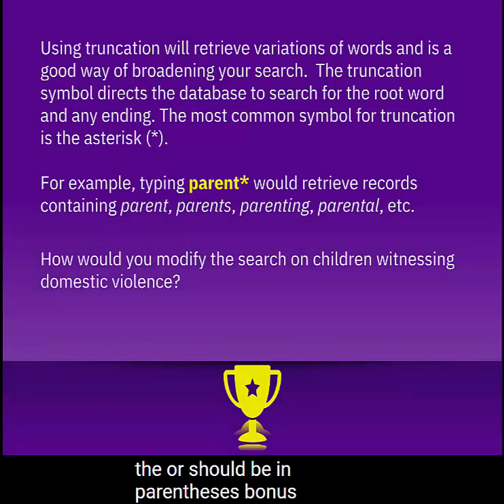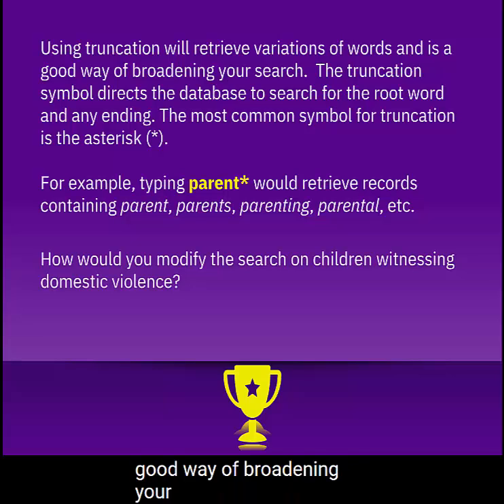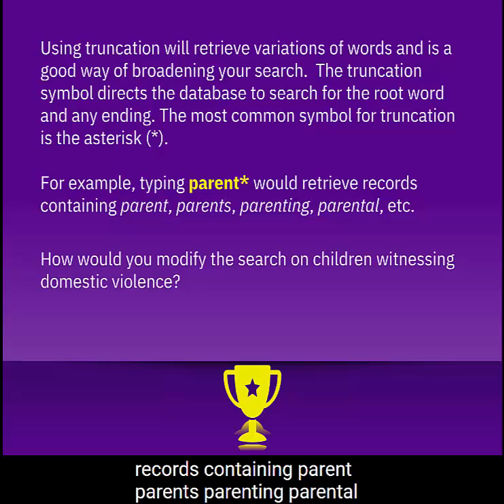Getting Started: Search Strategies